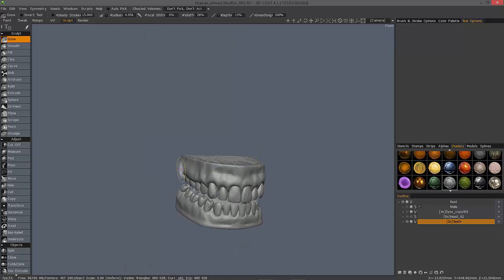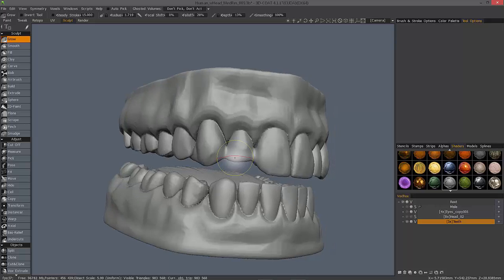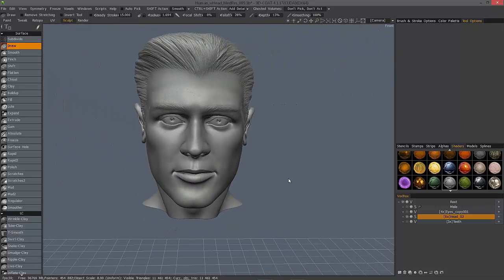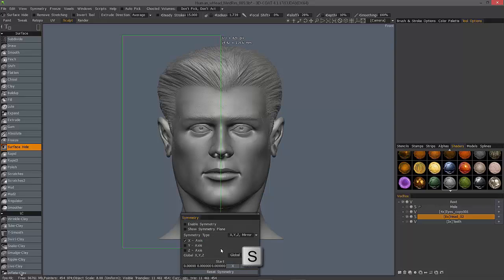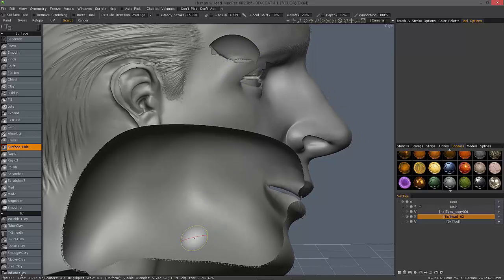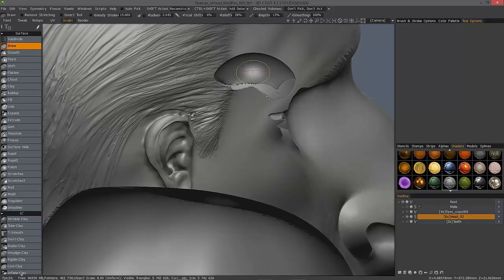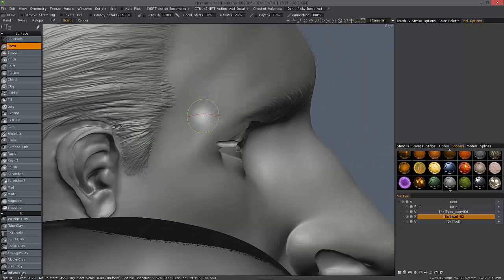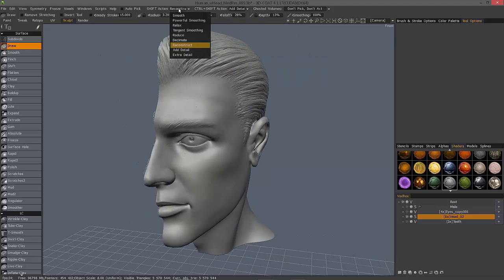Reconstruct Smoothing Option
This video demonstrates the usage of the Reconstruct Smoothing Option among the SHIFT action and CTRL + SHIFT action menus, in Surface mode. It allows  the user to dissolve stray pieces of a model much the same way Smoothing does when in Voxel mode